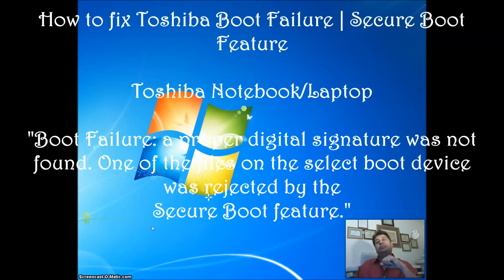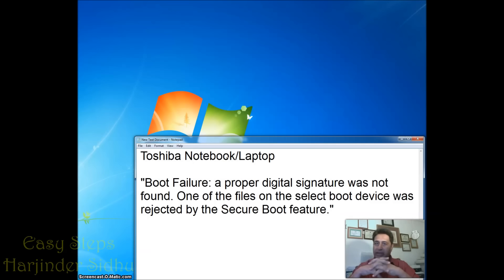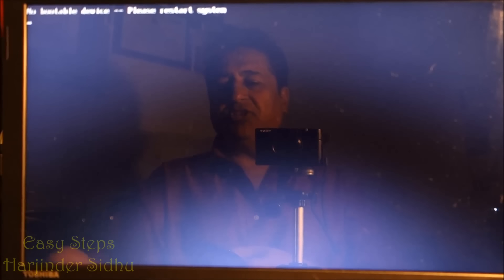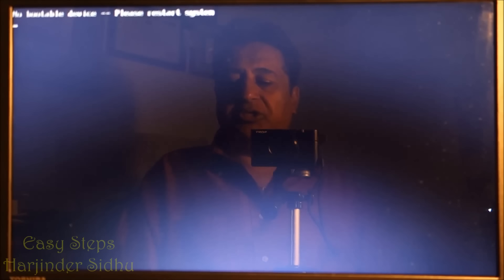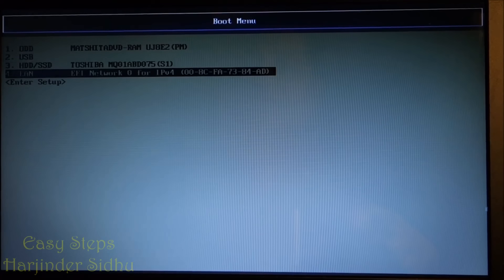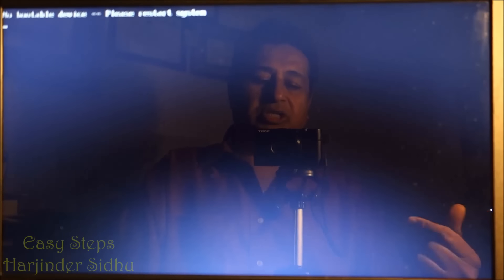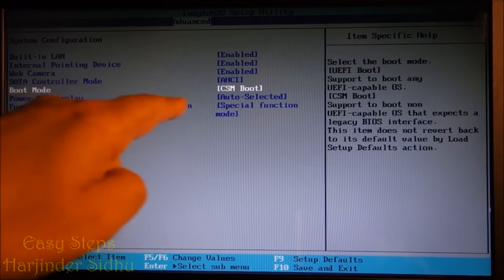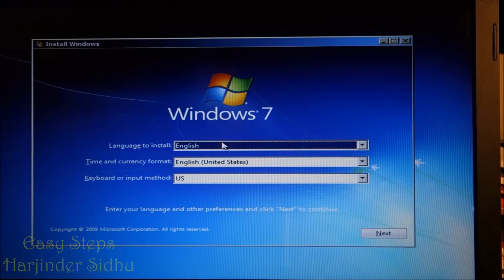How to Fix Toshiba Boot Failure | Secure Boot Feature | No Bootable Device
SOLVED - How to Fix Toshiba Boot Failure | Secure Boot Feature | No Bootable Device | Toshiba Notebook | Laptop Boot Failure

"Boot Failure: a proper digital signature was not found. One of the files on the select boot device was rejected by the Secure Boot feature."